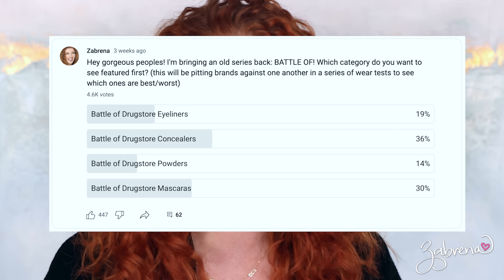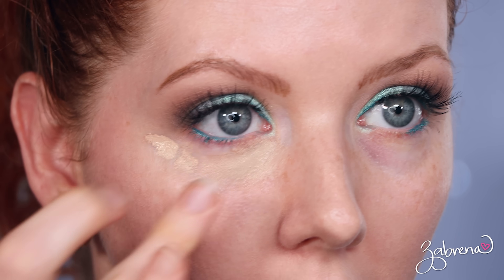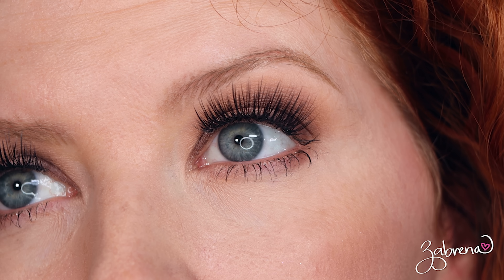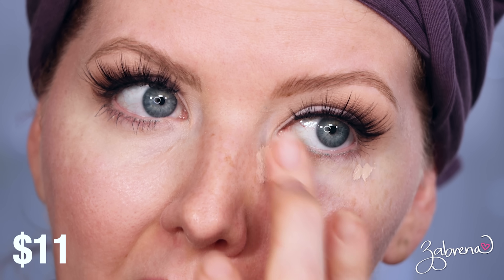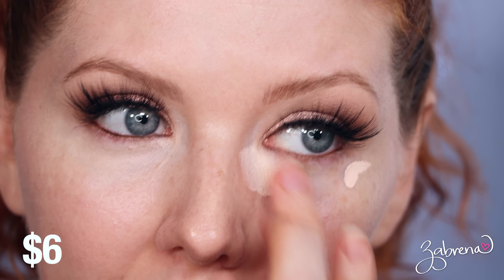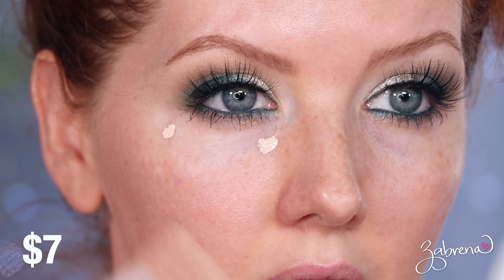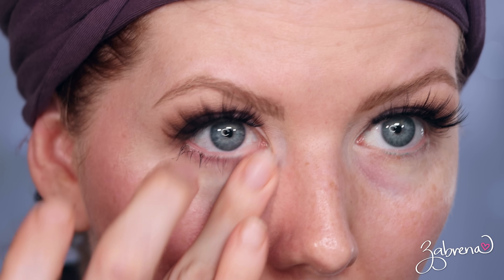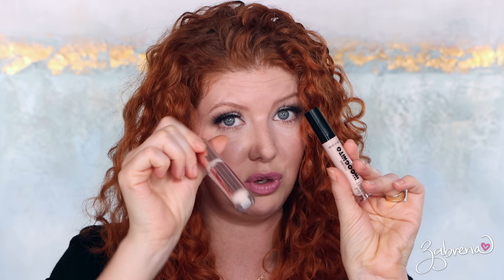Battle of Drugstore Concealers | BEST & WORST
Battle of drugstore concealers! I put 10 concealers to the test to find out which are the best, the worst, the longest-lasting, humidity-proof, sweatproof, waterproof!

CONCEALERS
Physician's Formula Butter Glow in 'Fair to Light'
Revolution Beauty Conceal & Define in 'C0.1'
Revlon Skin Awaken 5-in-1 in 'Cool Ivory'
Catrice Cosmetics True Skin in 'Cool Cashmere'
Covergirl Outlast Extreme Wear in 'Ivory'
Essence Keep Me Covered in '20 Fair'
NYX Bare With Me in 'Light'
Milani Conceal + Perfect in 'Nude Ivory'
Wet N Wild Incognito in 'Fair Beige'
e.l.f. Hydrating Camo Concealer in 'Fair Rose'
*Links included are affiliate links; when you click through and purchase, I earn a small commission that goes towards creating content like this and helping support my family so thank you in advance! :)

**For reference: I set each concealer with the Coty Airspun translucent powder, as it's an unforgiving powder and does not compensate for bad quality.

❤️  He that covereth his sins shall not prosper: but whoso confesseth and forsaketh them shall have mercy. ❤️
Proverbs 28:13

Lips: Rimmel 'Eastend Snob' lipliner + MAC Snob lipstick

📬 PR / LETTERS
235 Apollo Beach Blvd., #214

XOXO!
Z